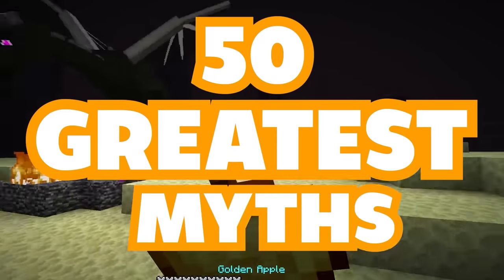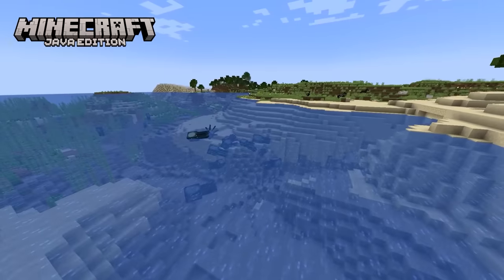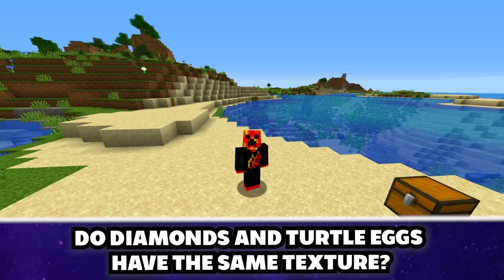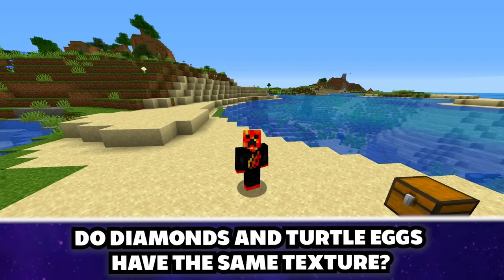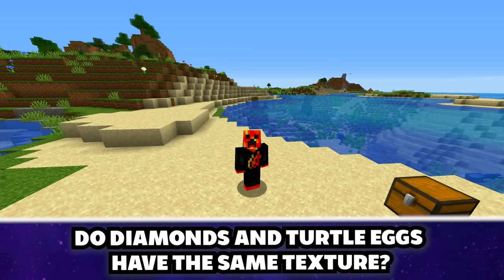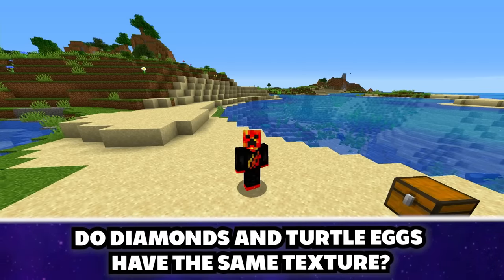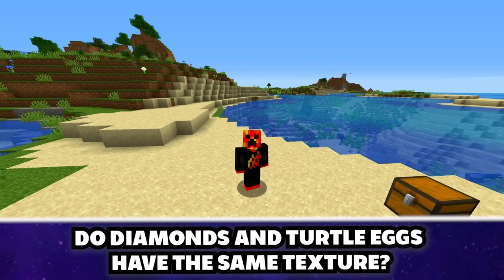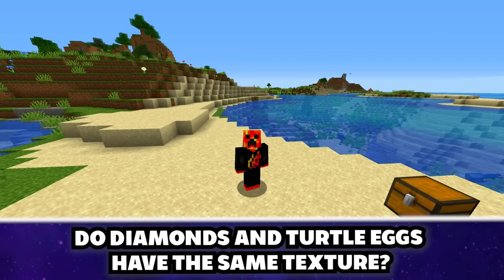50 JAVA vs BEDROCK Myths in Minecraft!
50 JAVA vs BEDROCK Myths in Minecraft! with PrestonPlayz 👊